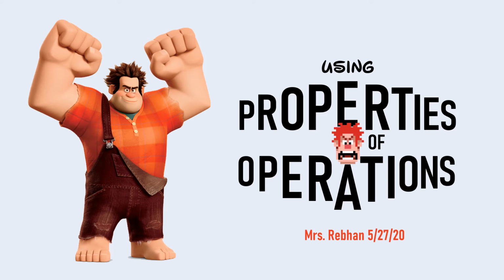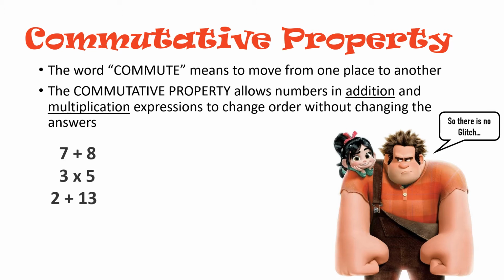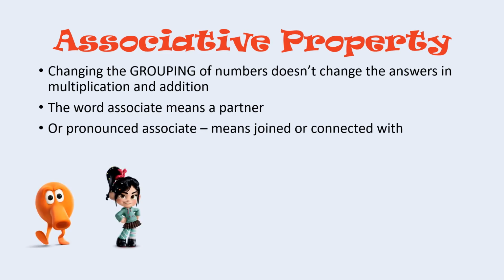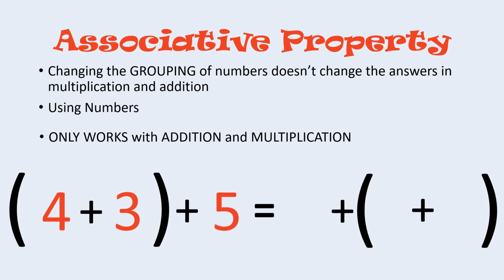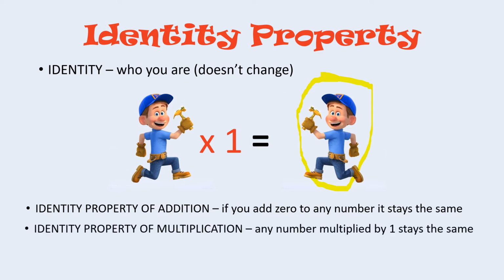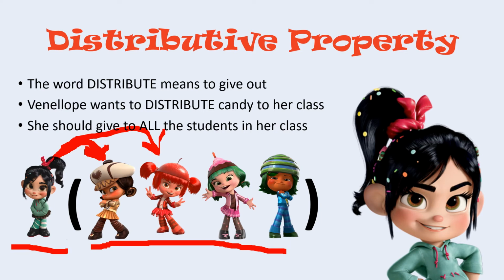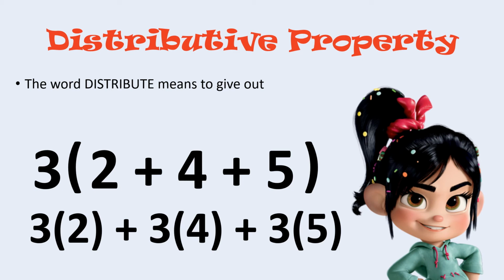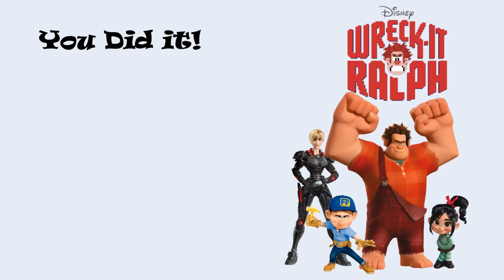Properties of Operations With Wreck it Ralph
Quick Review of Commutative Property, Associative Property, Distributive Property, Identity Property